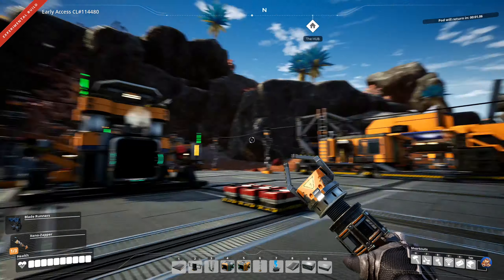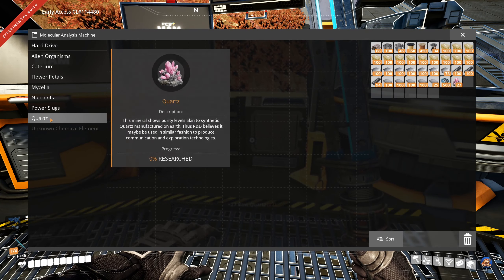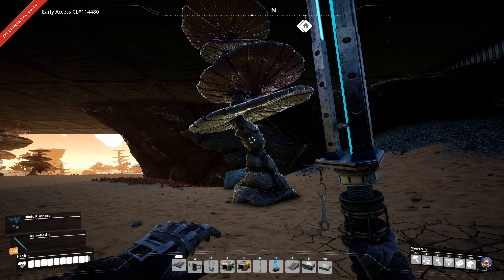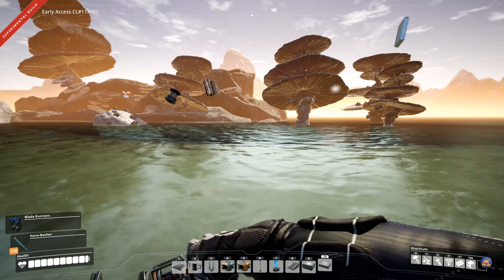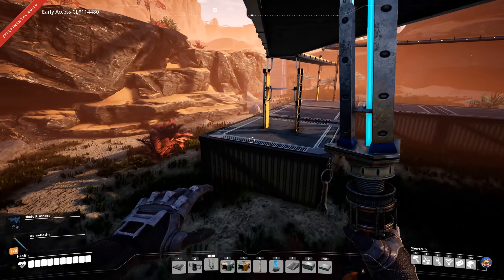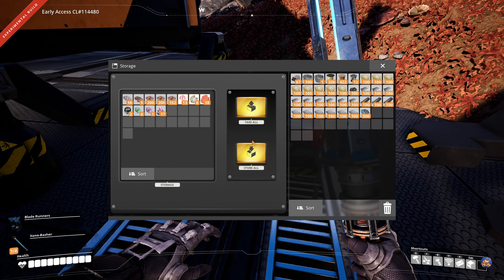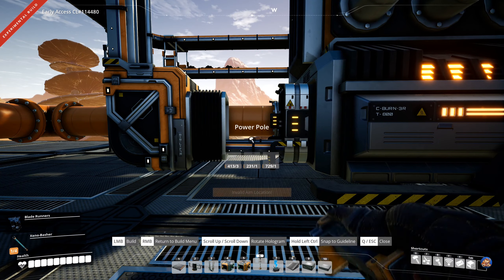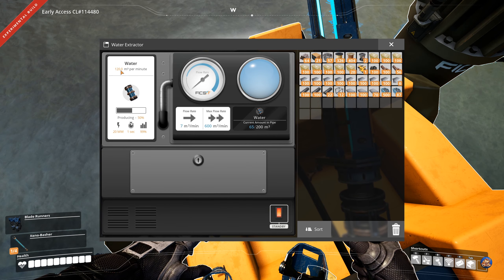Satisfactory Update 3 - Copper Sheets - Coal Mines - Coal Generators - Pipes - Let's Play - EP7